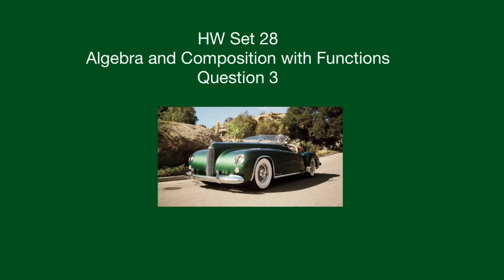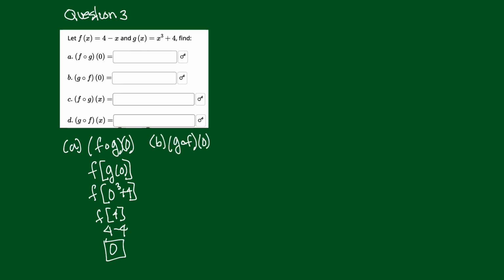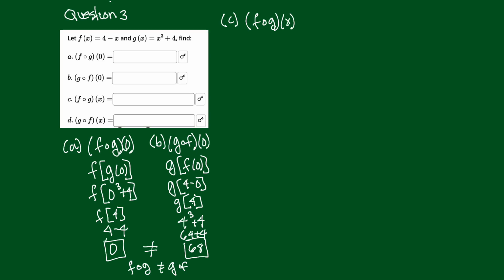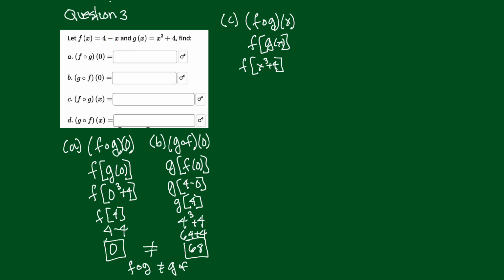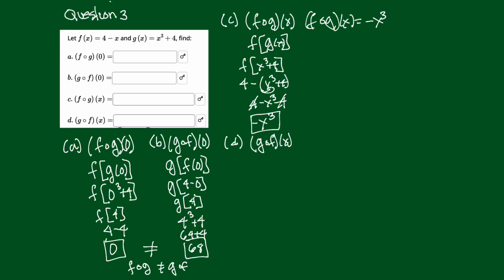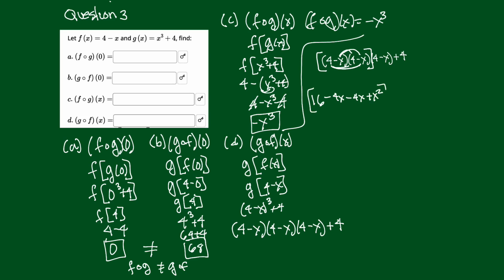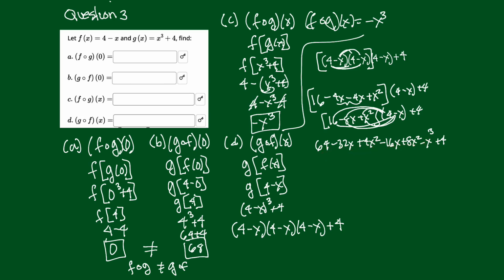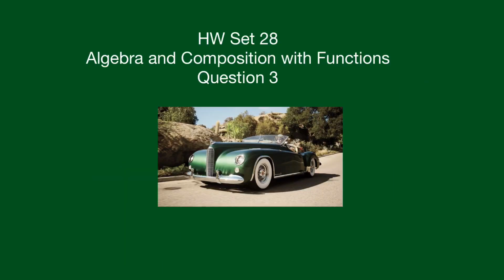83 HW 28 Question 3